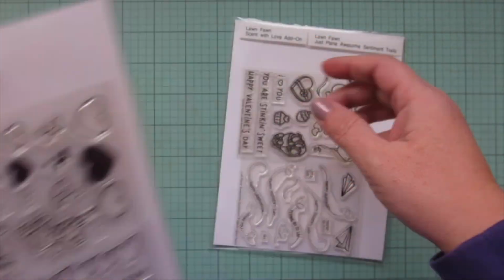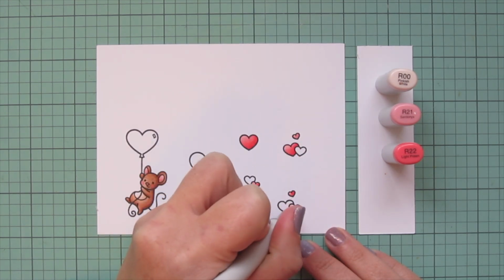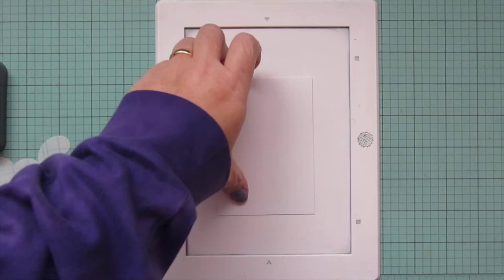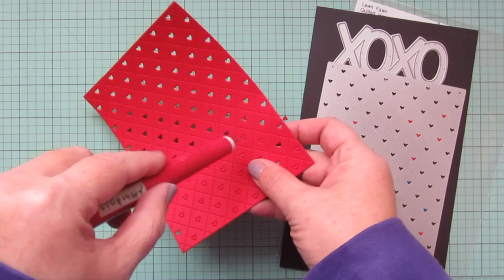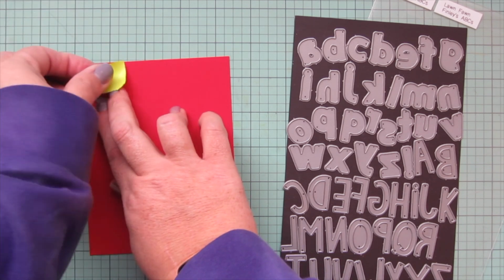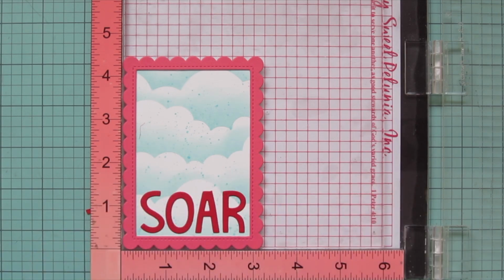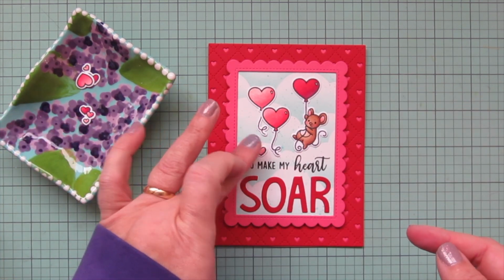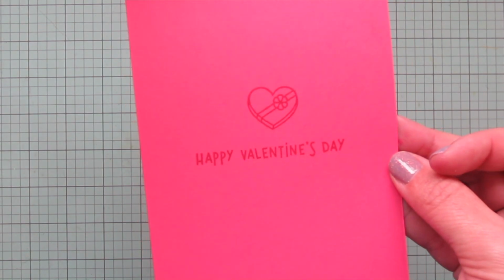Valentine Card Series 2024 #3 | Lawn Fawn | Copic Coloring with the New Release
Join me for Day 3 of my 2024 Valentine Card Series using Lawn Fawn stamps from the new release and Copic coloring, with an easy Distress Oxide background.

Other supplies:
Spectrum Noir Ultra Smooth White Cardstock
Bristol Smooth Surface Cardstock
Versafine Onyx Black Ink
Bearly Art Precision Craft Glue
Twiddler's Nook Embellishment Tray
Twiddler's Nook Pressure Pal